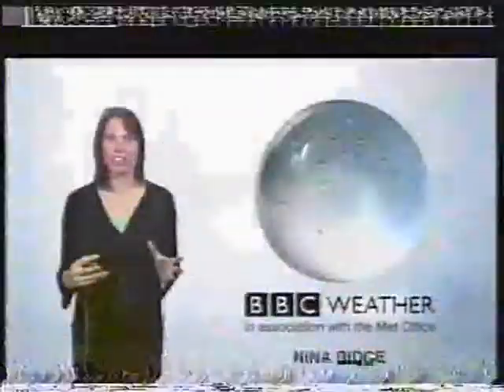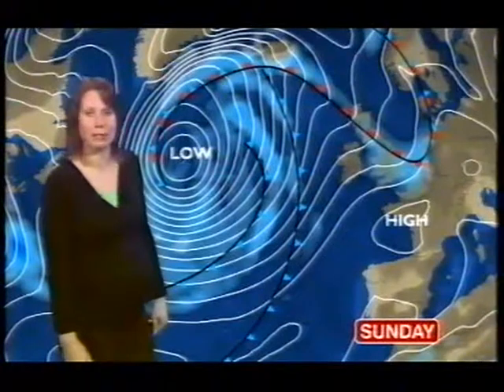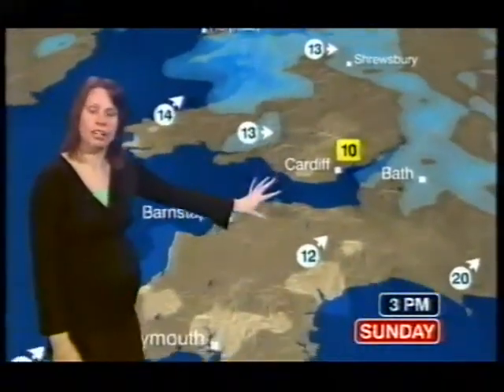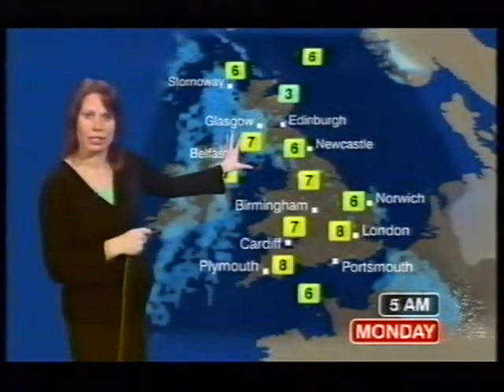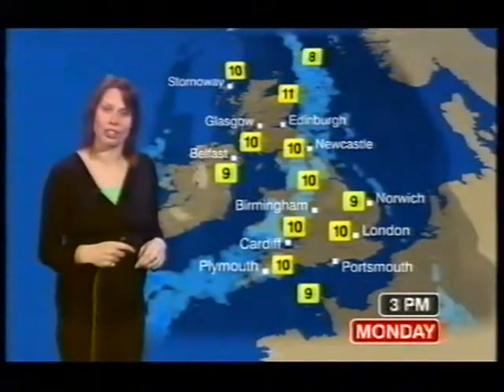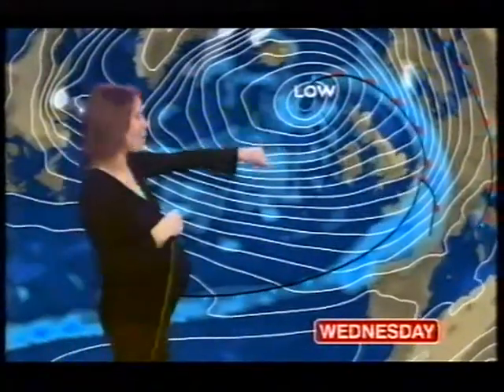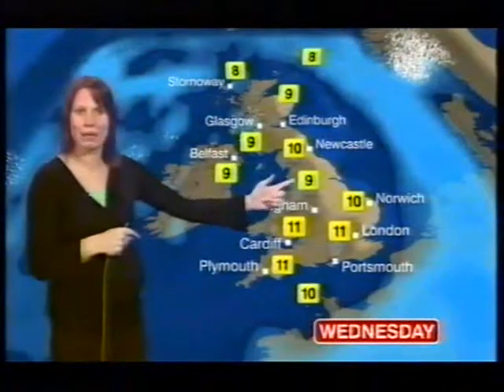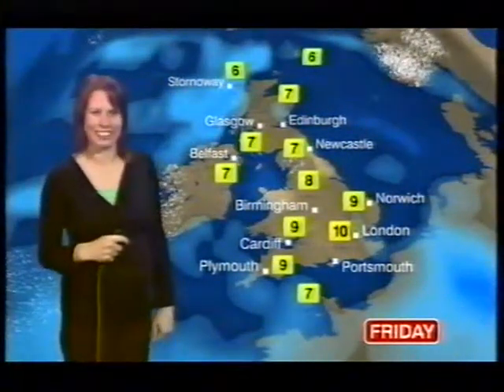BBC Weather 12th February 2006